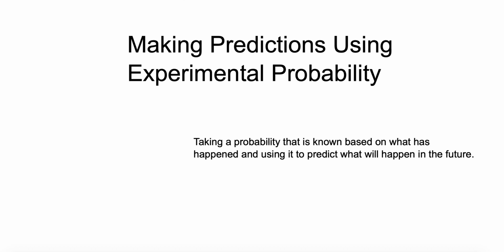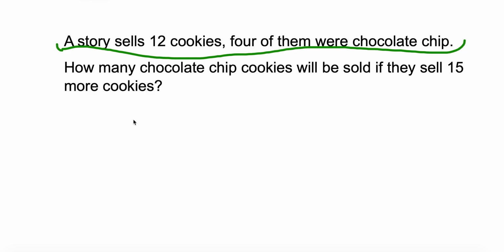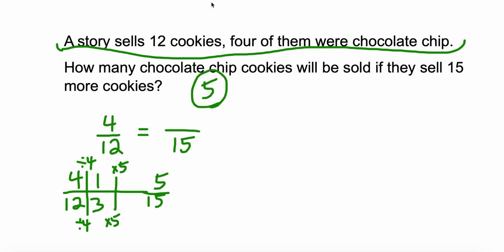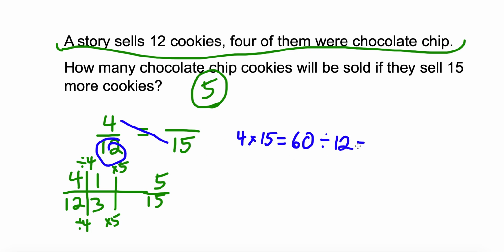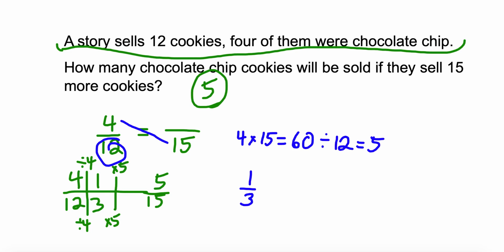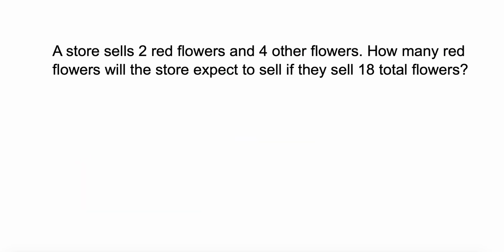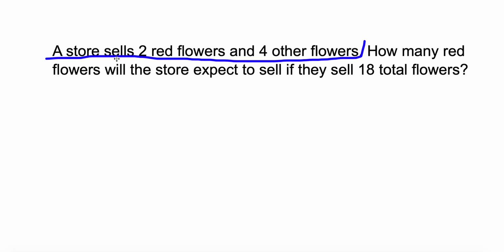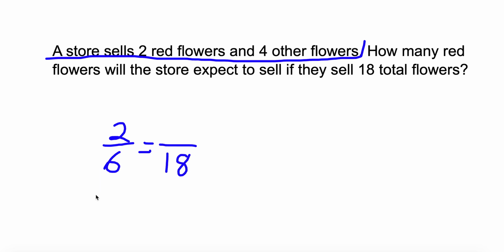Predict Probability with Experimental Probability